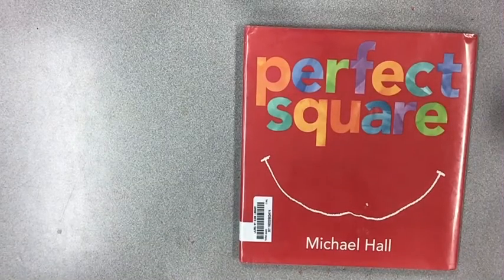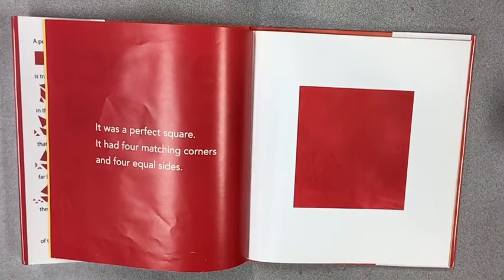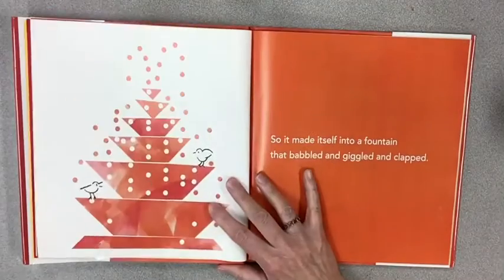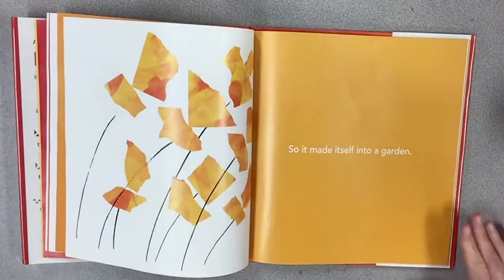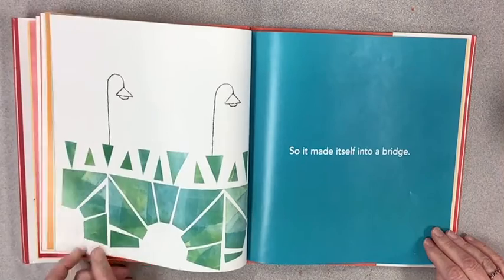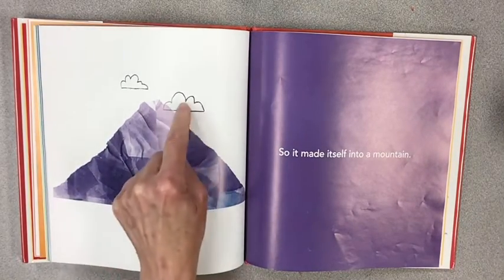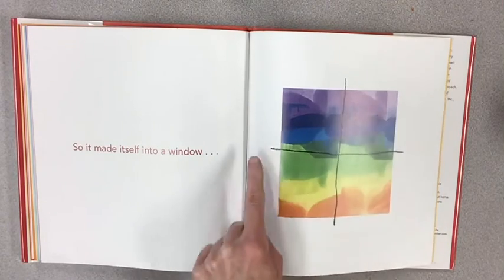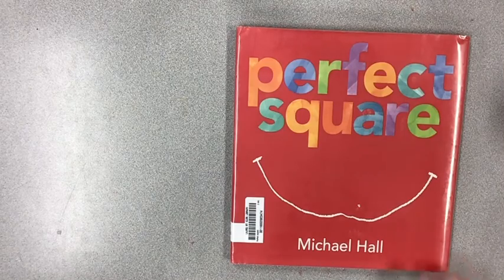Reading “Perfect Square by Michael Hall